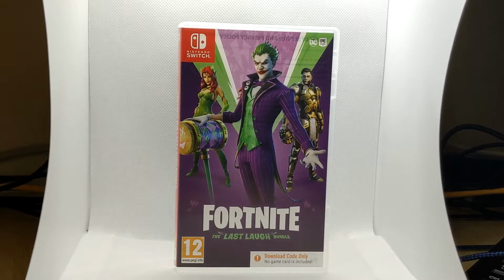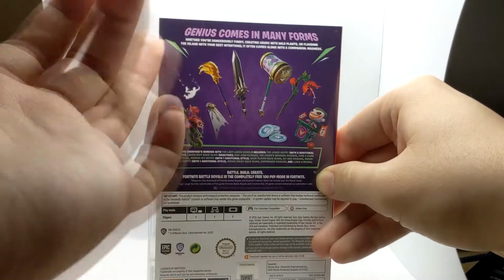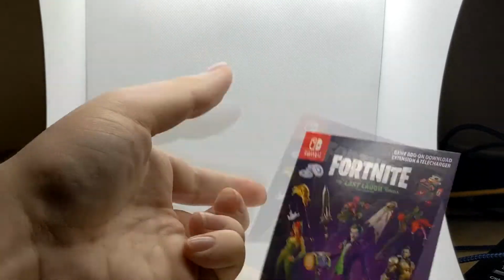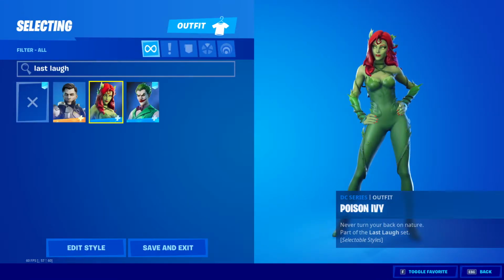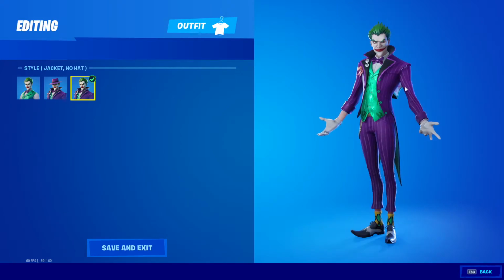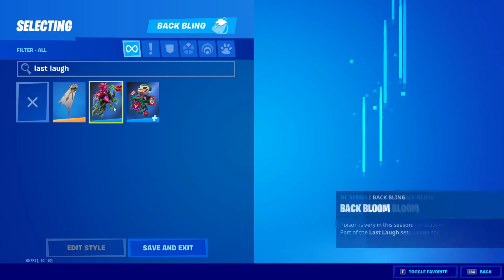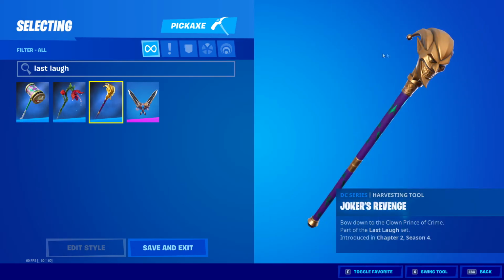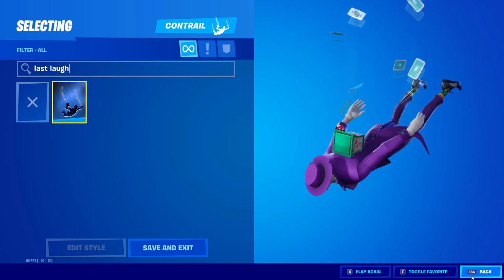The Last Laugh Bundle Unboxing and Review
Who's laughing now?

Stuff I use:
Elgato HD60 Capture Card

Blue Yeti Microphone